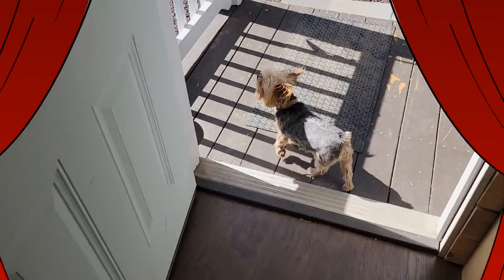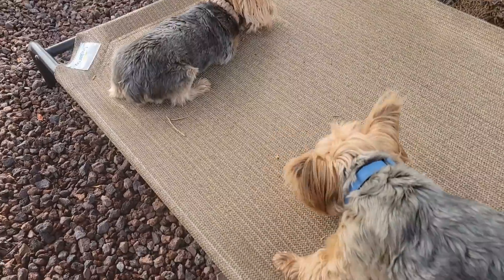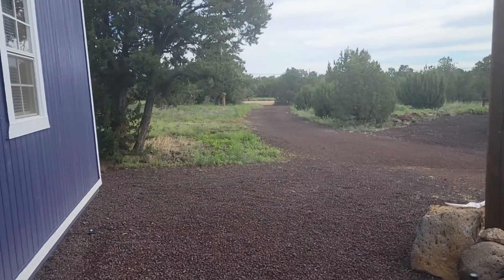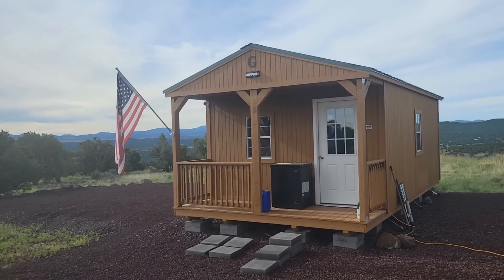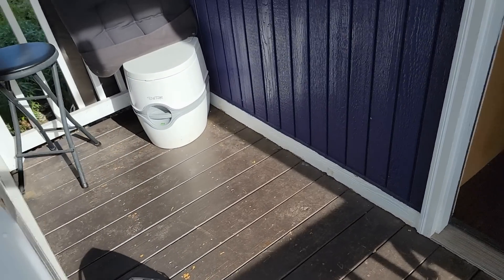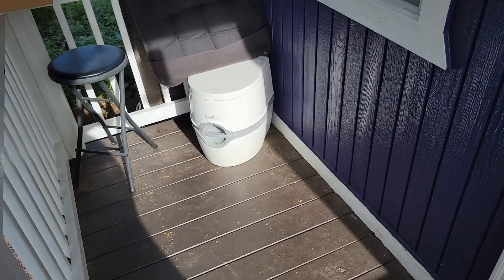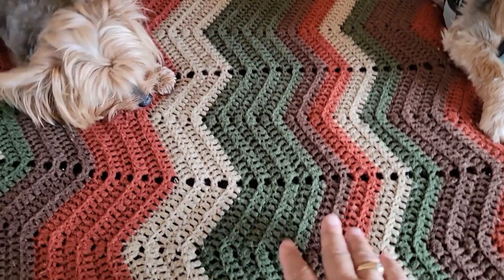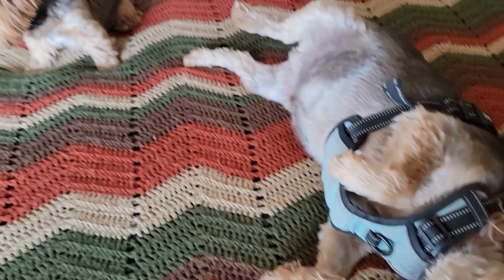Purple Tiny House Kitchen Upgrade. A Backup To A Backup To A Backup!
In Today's Tiny House Living Video I Share My New Kitchen Cabinet Upgrade To My Cabin. Hope You Enjoy! CVK

Shipping address for packages- UPS/FED EX is Kevin Appling, 852 W Cowell St A267 B30, Quartzsite AZ 85346